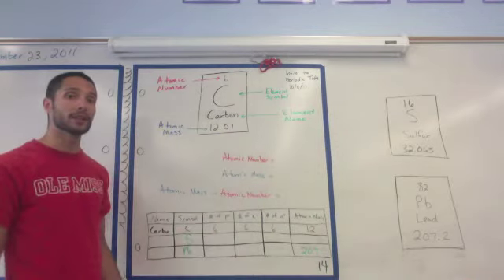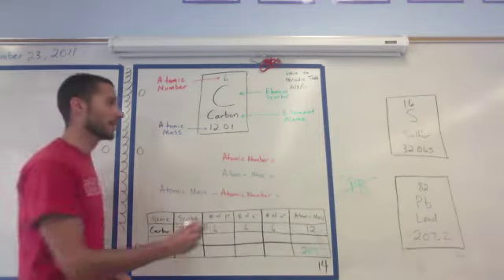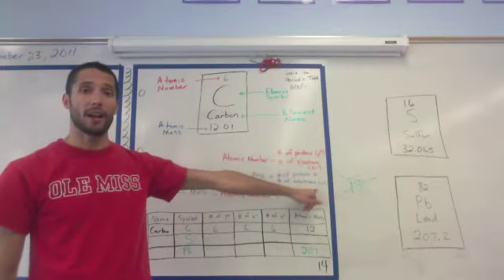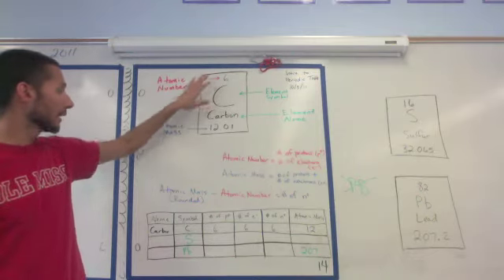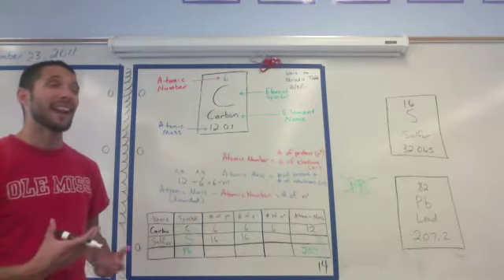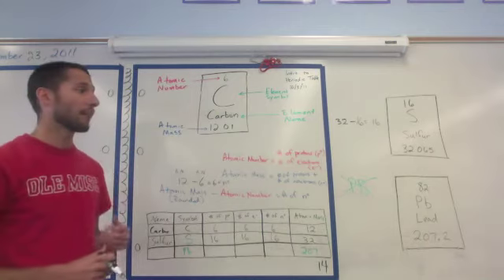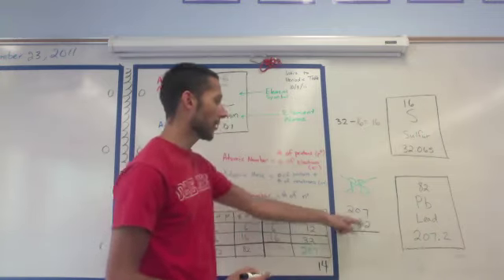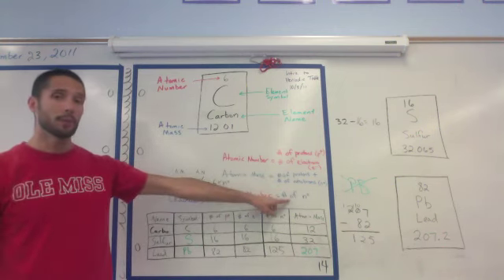Periodic Table 1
The purpose of this video is to demonstrate how the periodic table can be used to determine protons, neutrons, and electrons